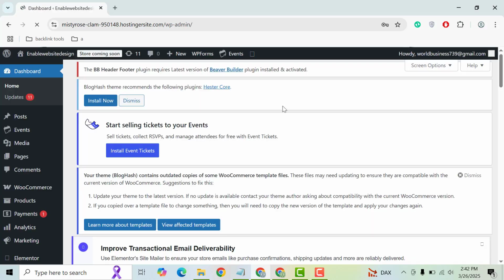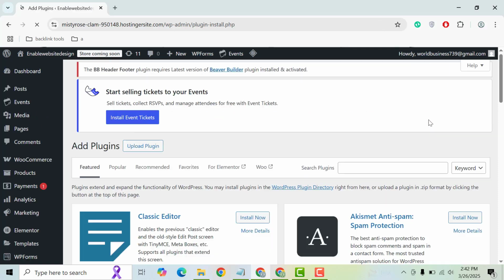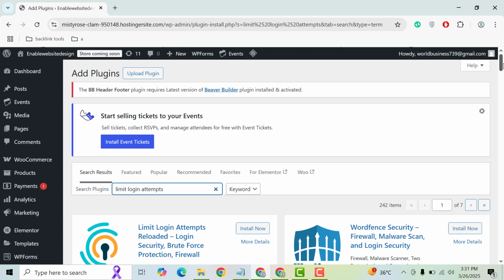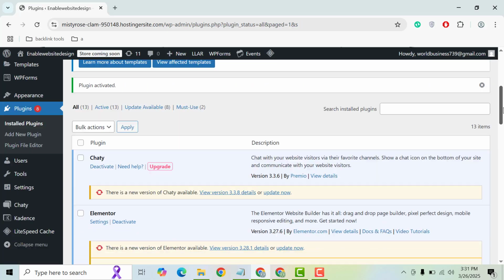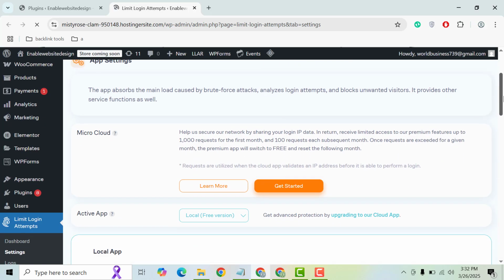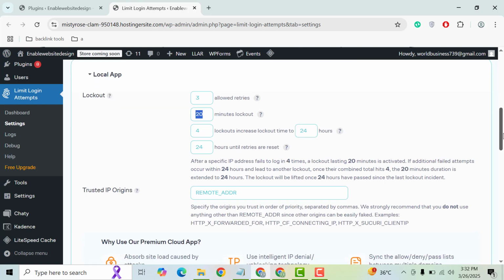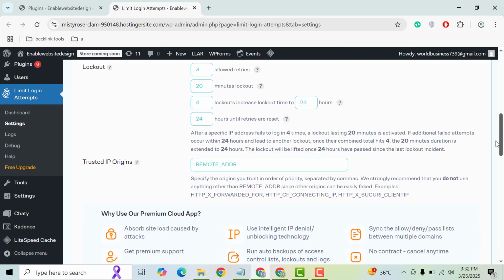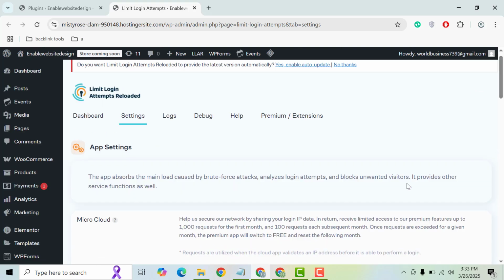How to secure wordpress website for free using Limit Login Attempts wordpress plugin (Free)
First of all, it's a simple but CRITICAL security measure! Learn how to secure your WordPress website for free using the Limit Login Attempts WordPress plugin. This essential plugin protects your site from brute force attacks by blocking IP addresses after too many failed login attempts.

This step-by-step tutorial will show you exactly how to install and configure Limit Login Attempts to set maximum retry limits, lockout durations, and receive email notifications about suspicious login activity. A must-have for every WordPress site!

If you're searching for Limit Login Attempts tutorial, prevent brute force attacks, WordPress login security, block failed login attempts, or basic WordPress protection, this essential security guide is perfect for you.